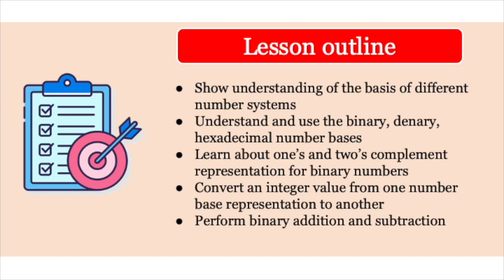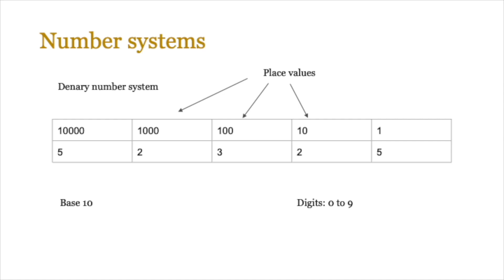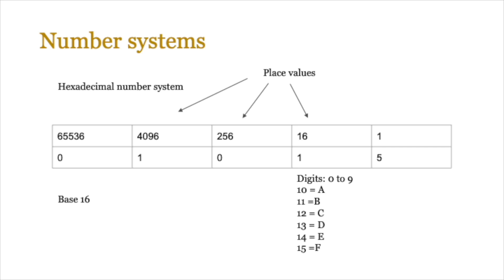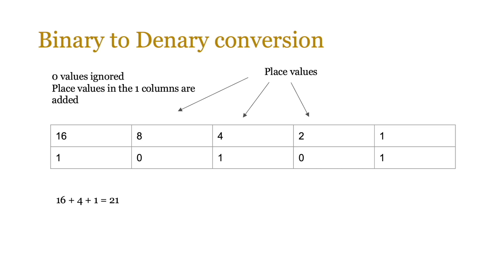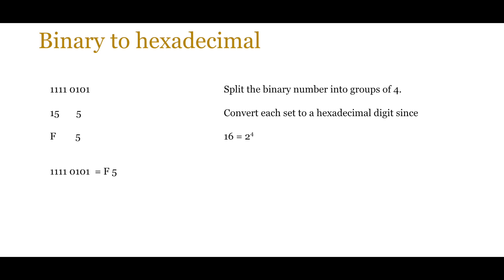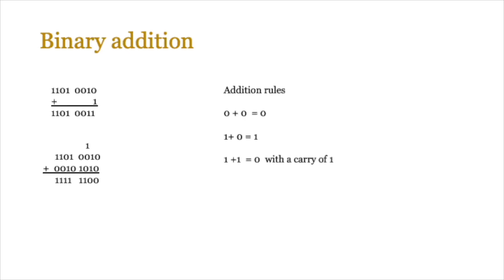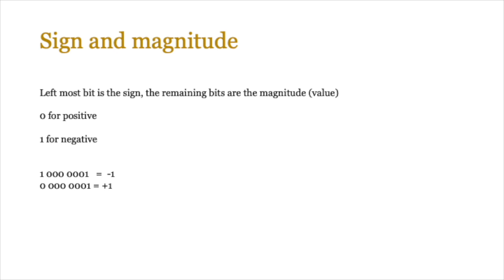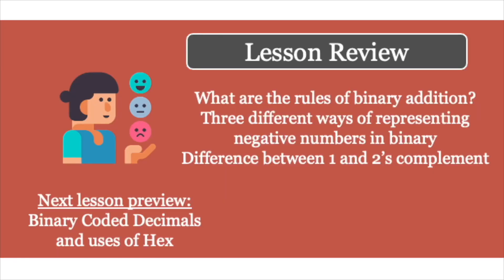Lesson 3 - Binary addition and subtraction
Lesson 3 of the AS level Computer Science course covers number systems, binary addition and subtraction.